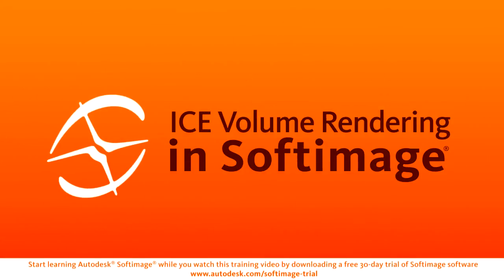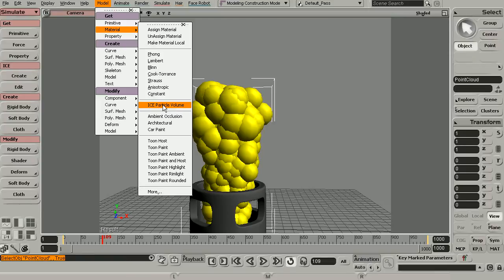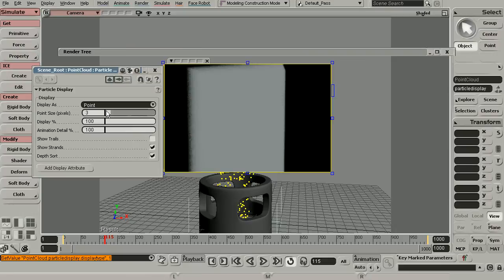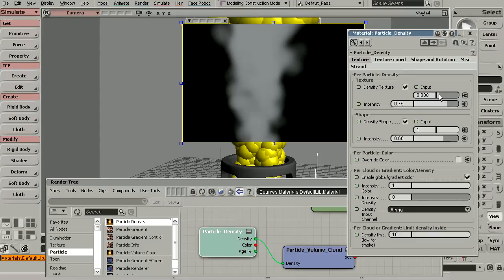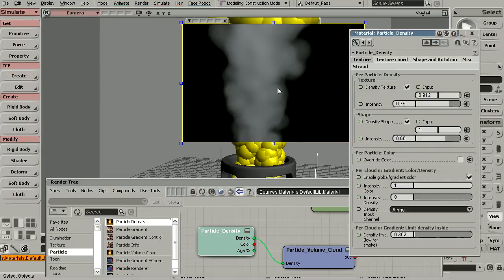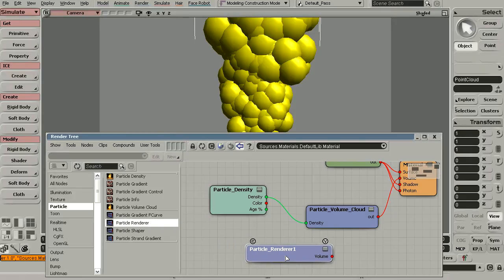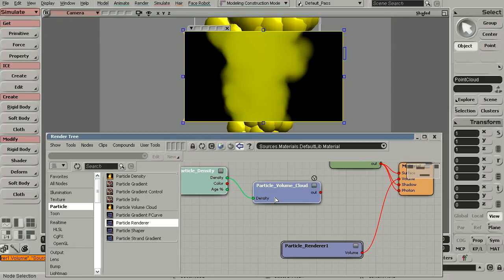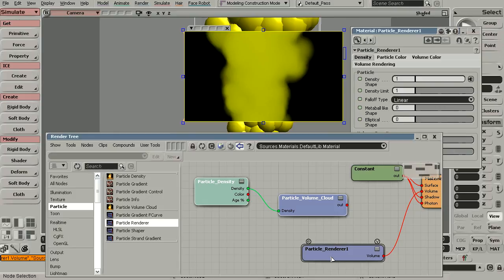Using the Particle Volume Cloud and Density Nodes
Learning how to use the Particle Volume Cloud and the Density nodes in the Render Tree is a vital component of volumetric particle rendering.